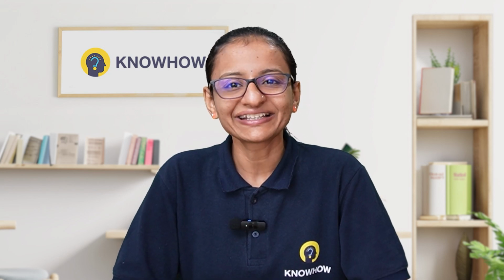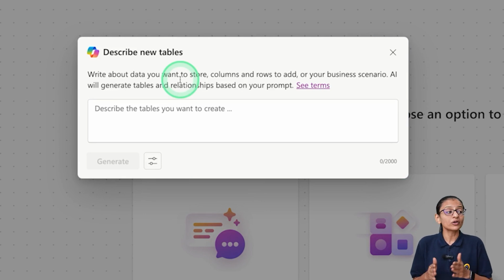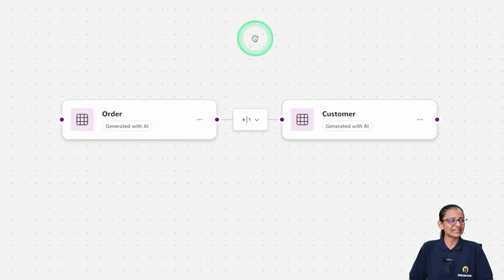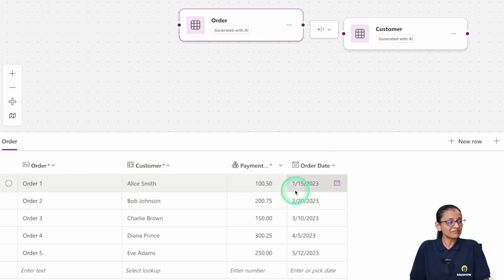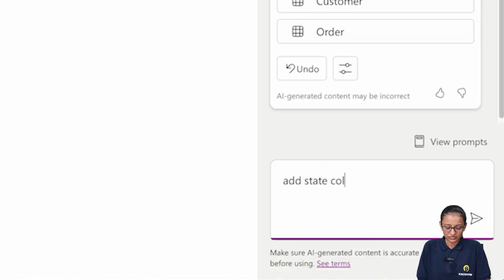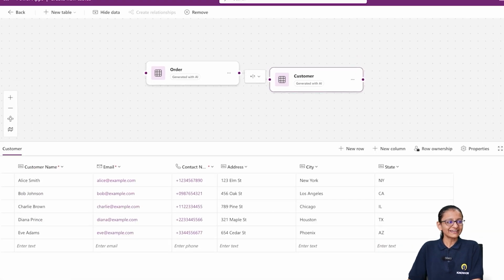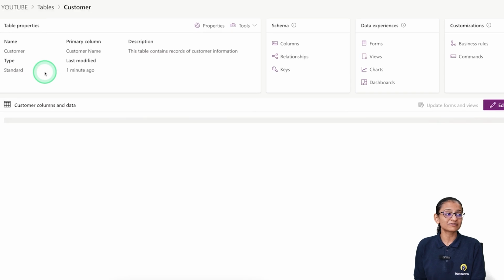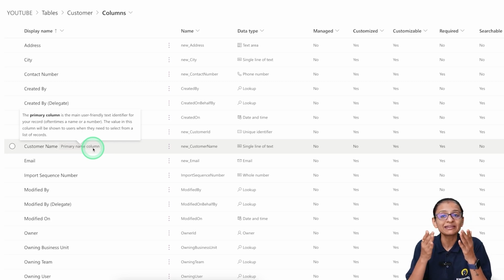Create Dataverse Table Using Microsoft Copilot | PowerApps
Welcome to our in-depth tutorial on creating DataVerse tables using Microsoft CoPilot!

In this video, we’ll guide you through the entire process, ensuring your data management is both accurate and effective. Whether you're just starting or looking to refine your skills, this tutorial offers valuable insights and practical tips.

Timestamp:

0:00 Problem statement
1:10 Agenda
1:45 What is Copilot
2:51 Why you should create your data works table using Microsoft Copilot.
4:18 How you can create Dataverse table using Microsoft Copilot.
12:17 Tips
14:21 Summary

 ✔SQL
 ✔Power BI
 ✔PowerApps
 ✔Power Automate
 ✔Digital Marketing
 ✔AI/ML
 ✔Snowflake
 ✔No Code Platforms
 ✔Programming